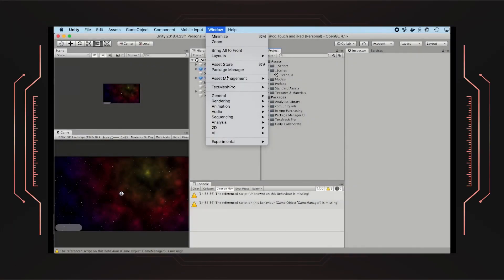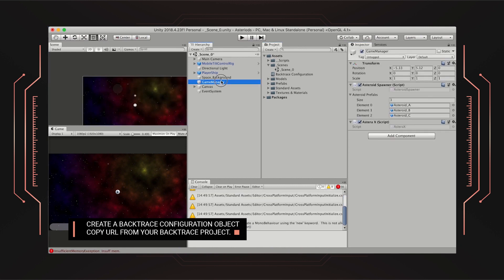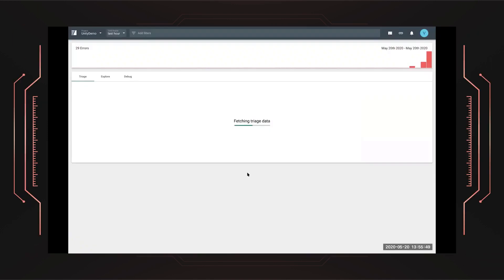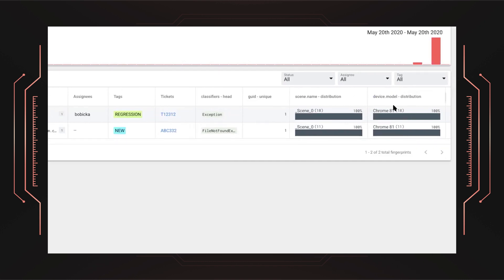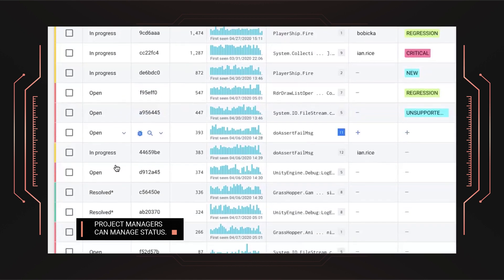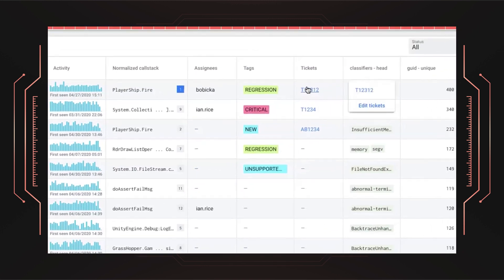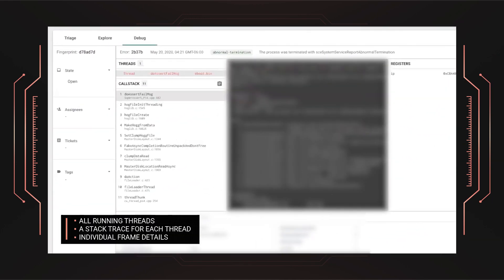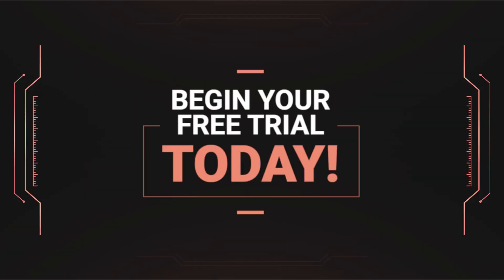너무 쉽게 게임 크래시 뿌시는 법, Backtrace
⭐오류는 제로, 게임 개발의 재미는 배로!

Backtrace 는 게임 개발 중 어느 단계에서나 생길 수 있는 모든 오류 감지를 위한
강력한 게임 크래시 관리 플랫폼입니다.

지금 Backtrace를 Unity 에디터에 설치하는 방법을 확인하시고,
아주 쉽게 시작해보세요!